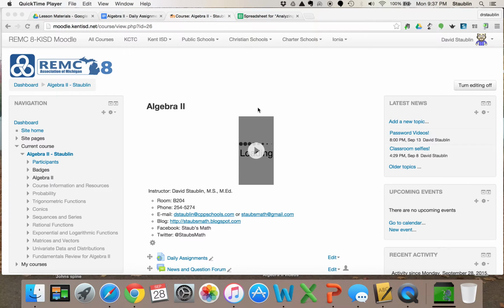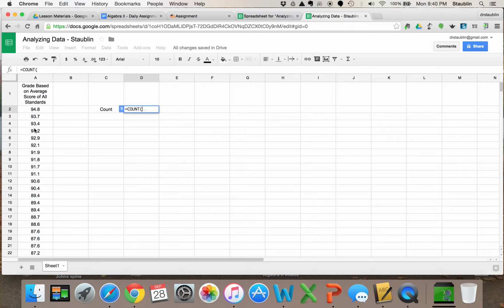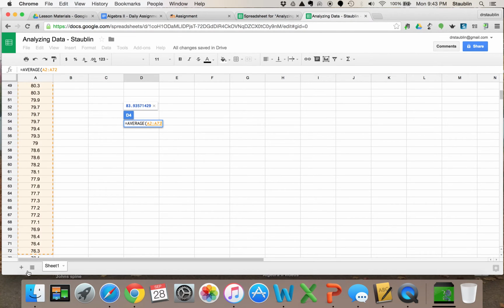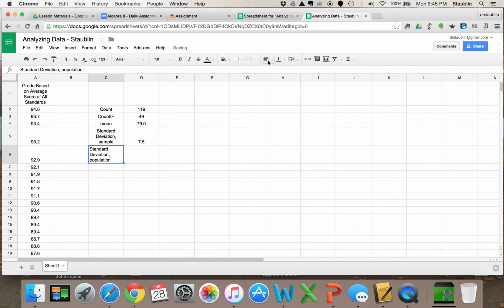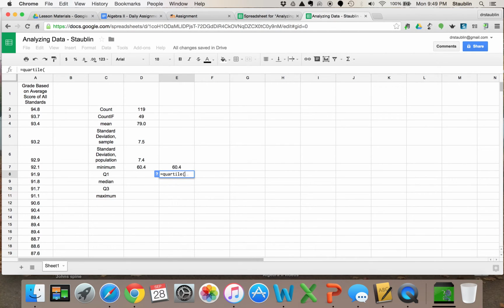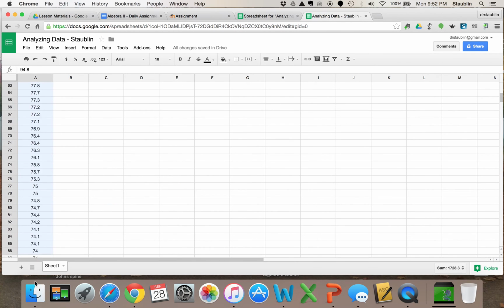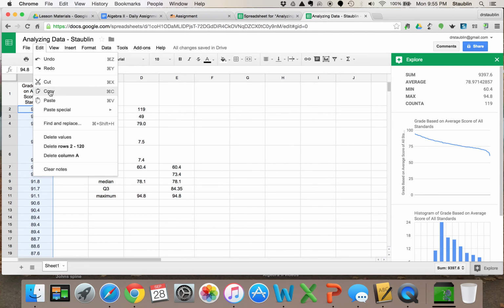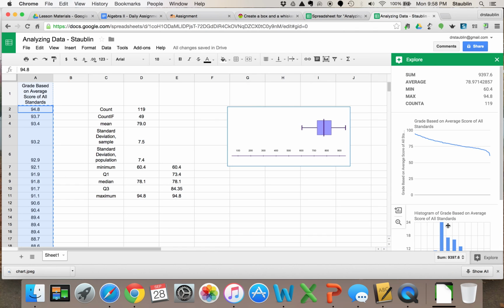Data Analysis using Spreadsheet